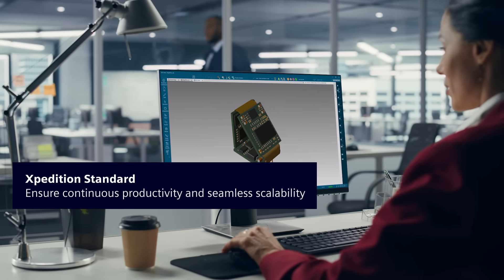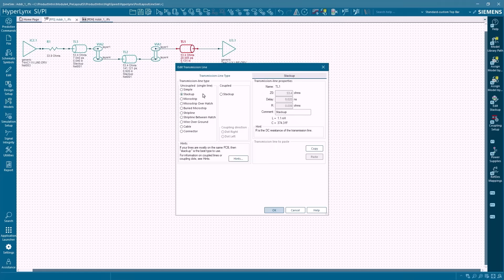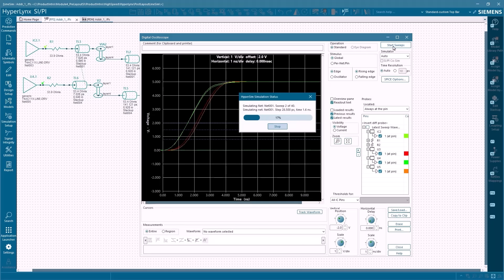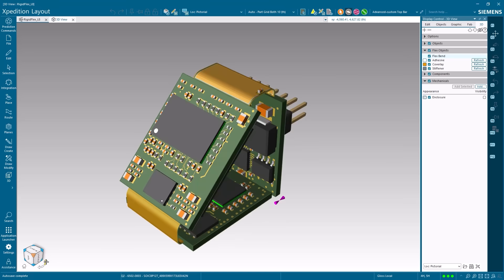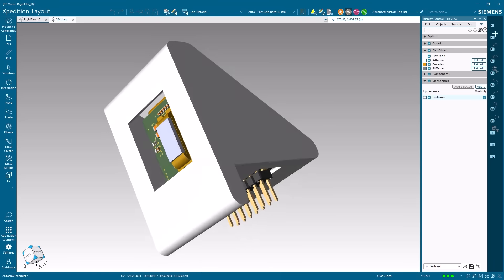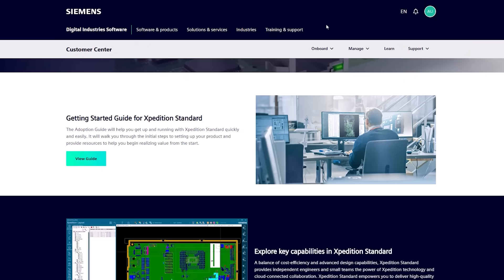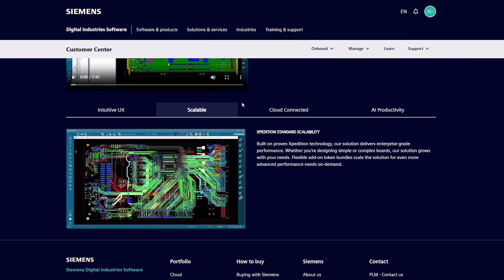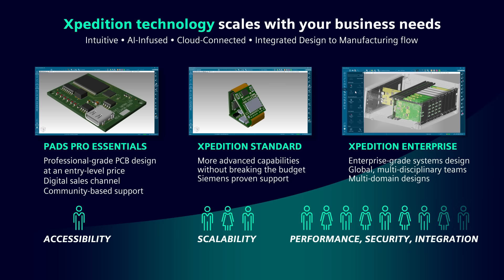Xpedition Standard: Scalable, flexible PCB design on your terms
Your design needs are constantly evolving, and Xpedition Standard is built to scale with you. Our flexible, token-based system extends your design capabilities exactly when you need them, without forcing you into complex translations or new interfaces.

Key features that ensure your productivity and growth:

• Scalable via token-based system: Unlock advanced functionalities like HyperLynx integration for pre and post-layout signal integrity analysis, or rigid-flex design capabilities for complex form factors. Pay for what you need, when you need it, seamlessly within the familiar Xpedition environment.
• Flexible licensing (no waiting!): Each user gets a dedicated license accessible on two devices. Say goodbye to productivity bottlenecks from floating licenses – enjoy always-on access without waiting for a license to become available.
• Zero IT overhead: No on-premises setup, no license servers, no IT maintenance. Siemens manages everything, freeing up your IT resources for strategic initiatives and ensuring your team always has access to their tools.
• Offline productivity: Work offline for up to 14 days with full functionality, ensuring continuous productivity whether your team is traveling, in the field, or experiencing network issues.
• Smart admin tools: Administrators gain complete usage visibility, easy license assignment, and tracking. Optimize your investment by quickly identifying and reallocating underutilized licenses.
• Comprehensive support & training: Accelerate onboarding with an in-depth product adoption guide, award-winning Xcelerator Academy on-demand training, and an active community engagement site for peer and expert support.

Xpedition Standard provides the right capabilities at the right time, protecting your investment as your needs evolve. It offers a predictable growth path that aligns with your business objectives, ensuring your team remains productive, innovative, and ready for future design challenges.

Ready to transform your PCB design process? Learn more about Siemens Xpedition Standard!